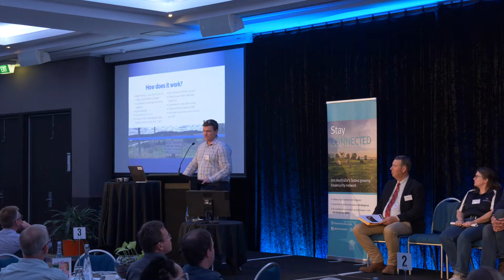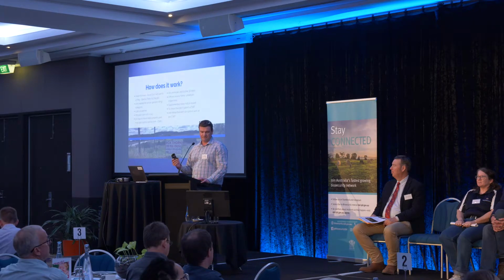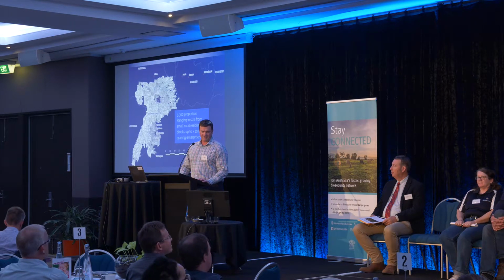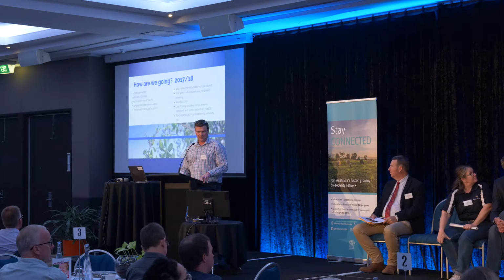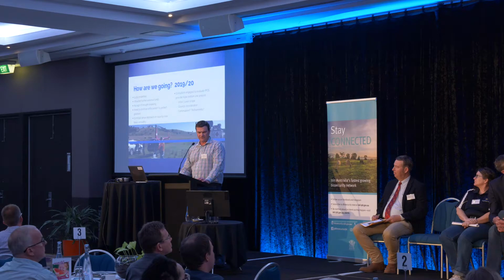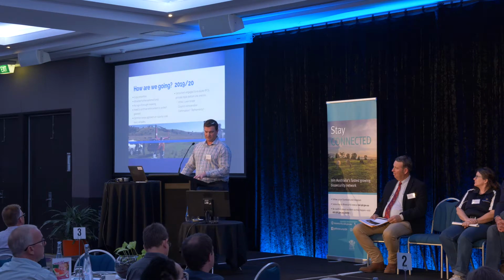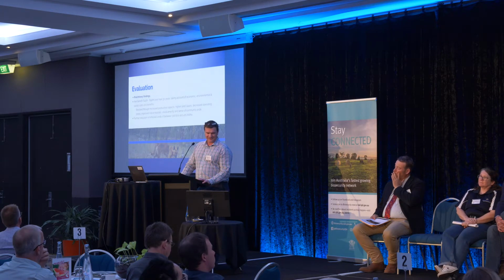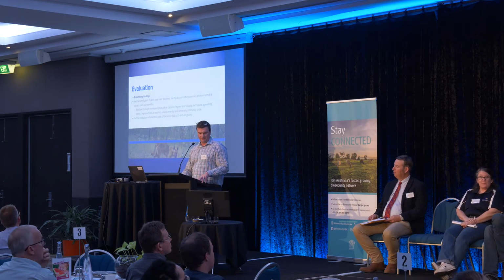Invasive pests control scheme- Craig Magnussen